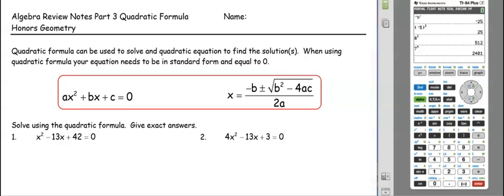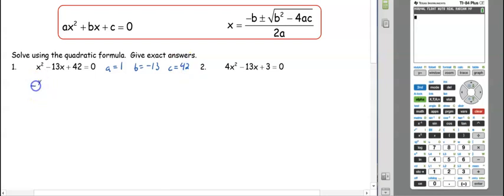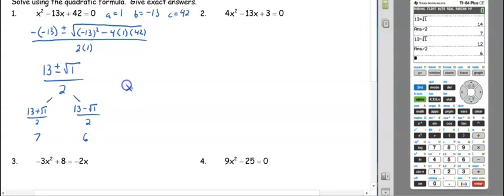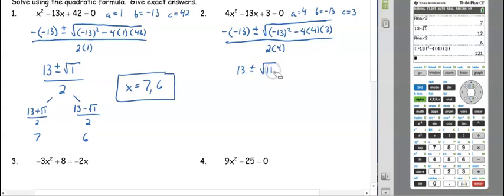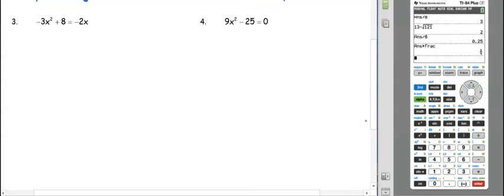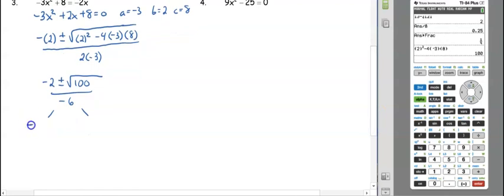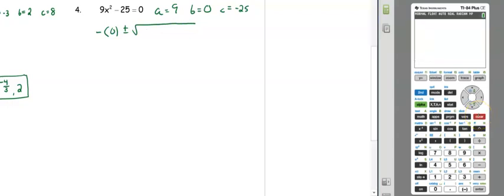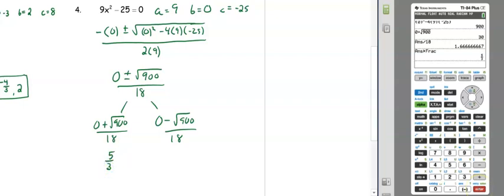Alg Review Part 3 Quadratic Formula